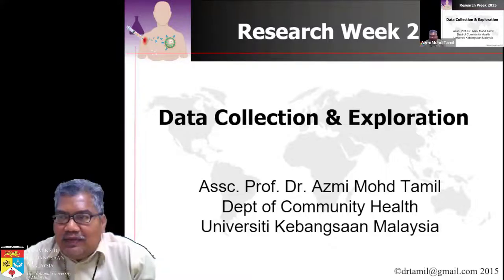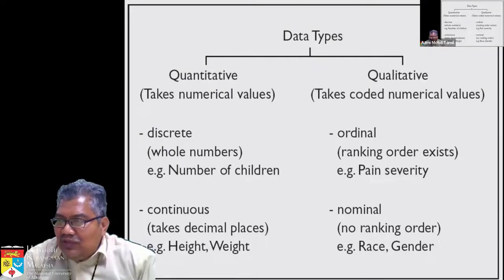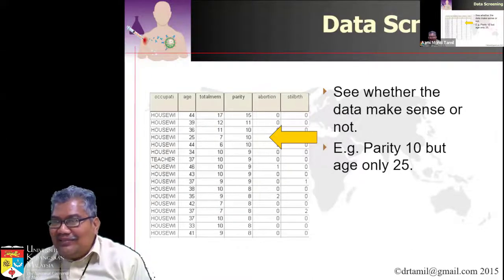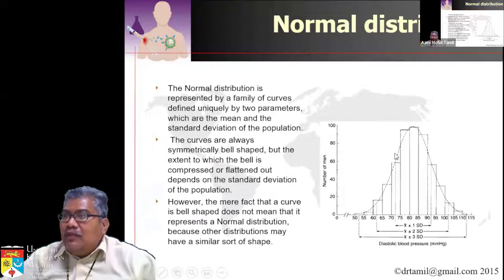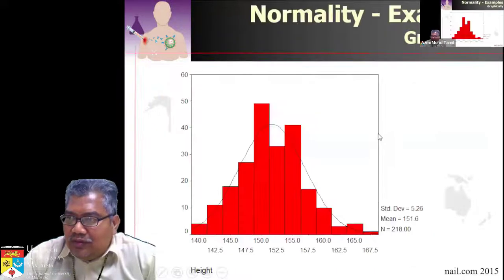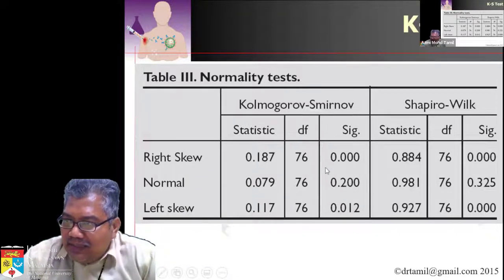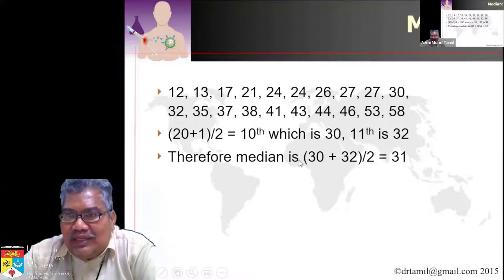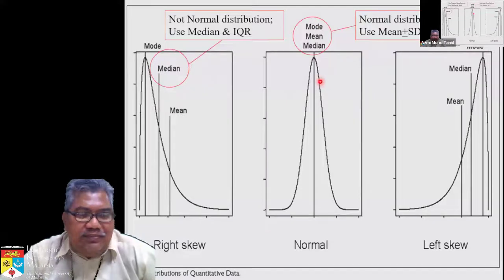MPP2022 - Exploratory Data Analysis - PM Dr Azmi Mohd Tamil